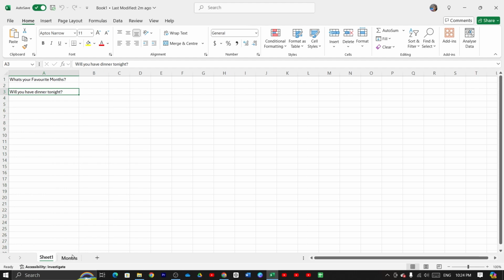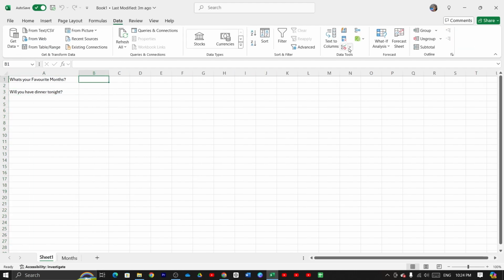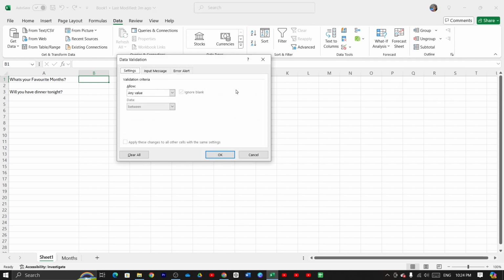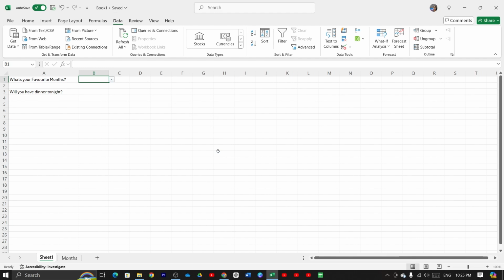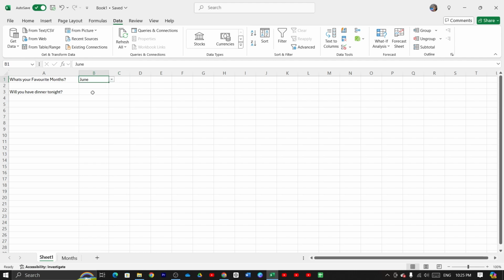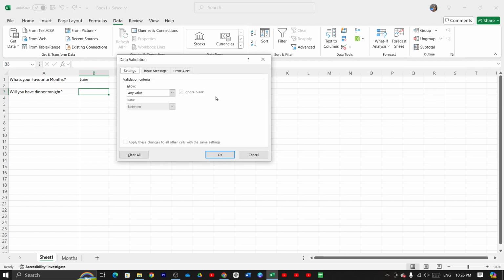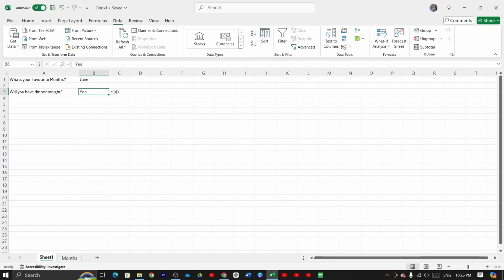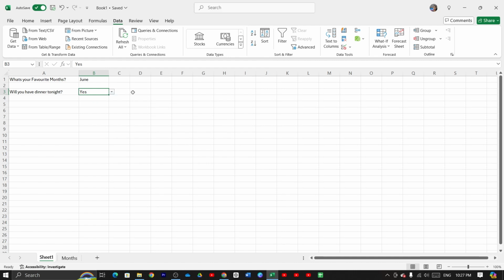How to Create a Drop Down List on Microsoft Excel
A quick tutorial on, how to create a drop down list on Microsoft Excel.